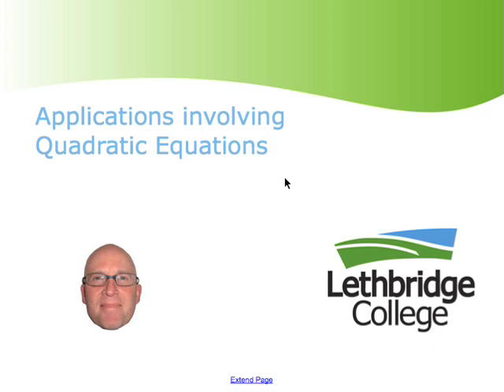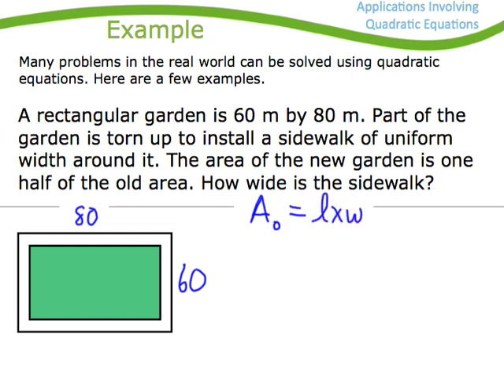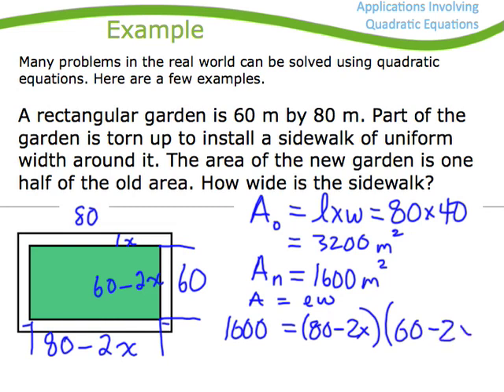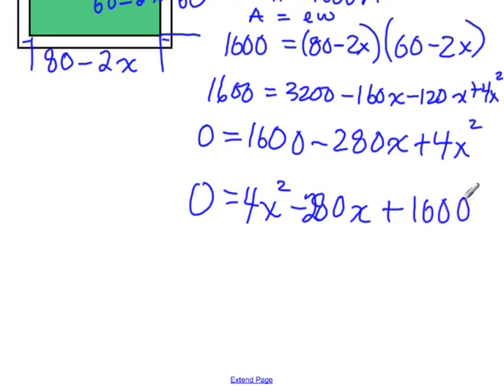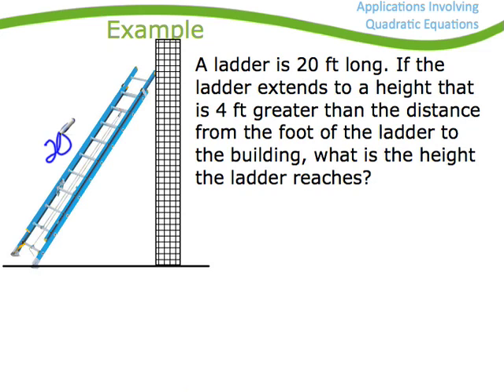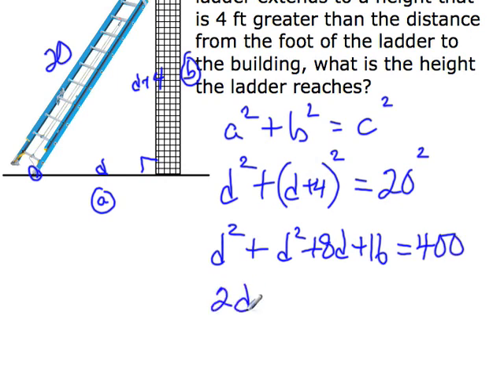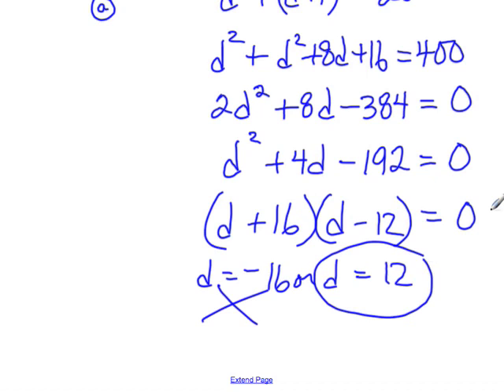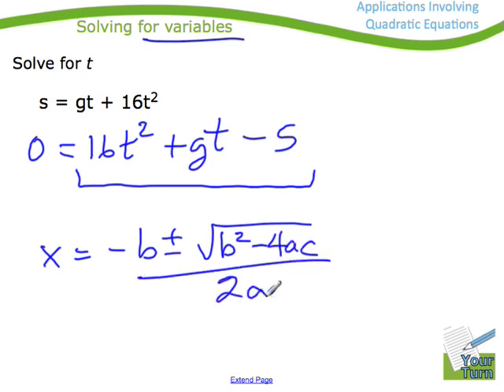mth085 7 3Quadraticapps